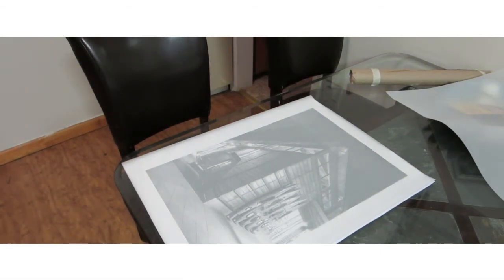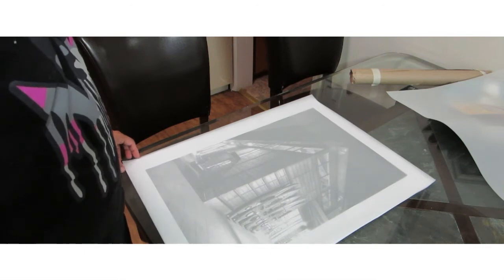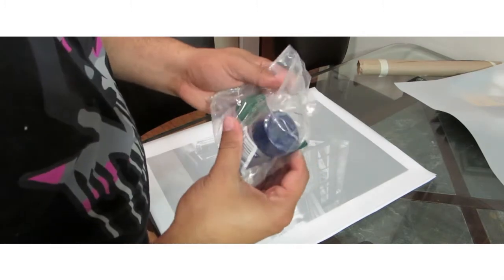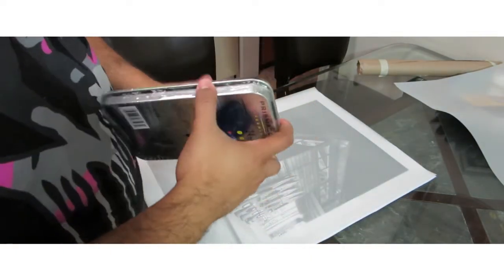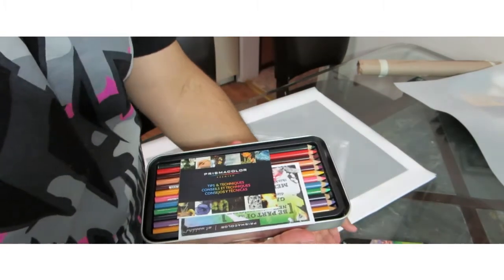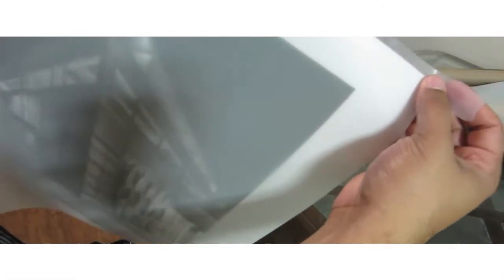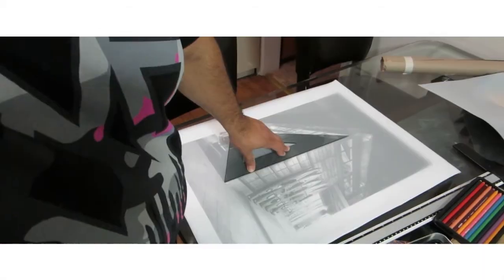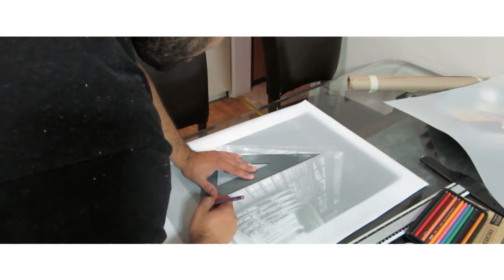Foundation Drawing Mylar Art Project 1 DIY